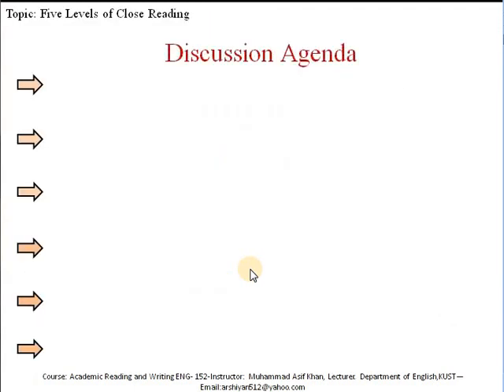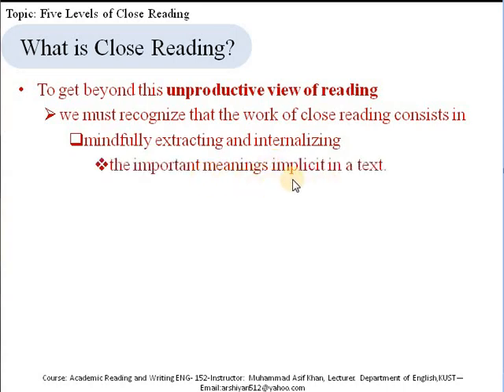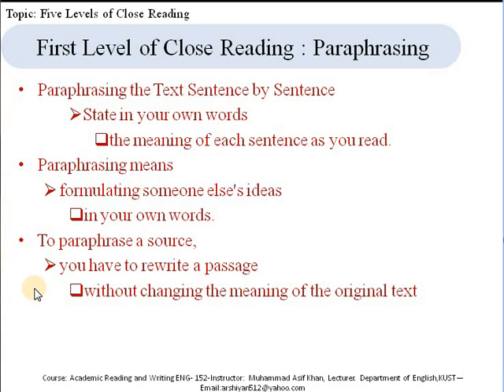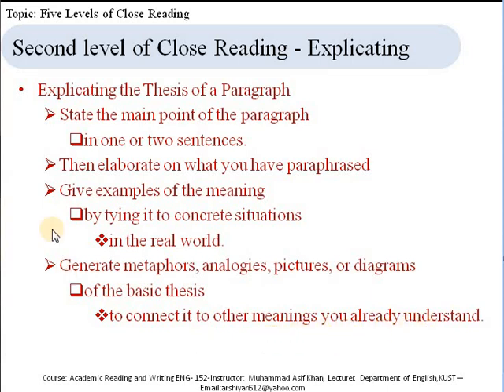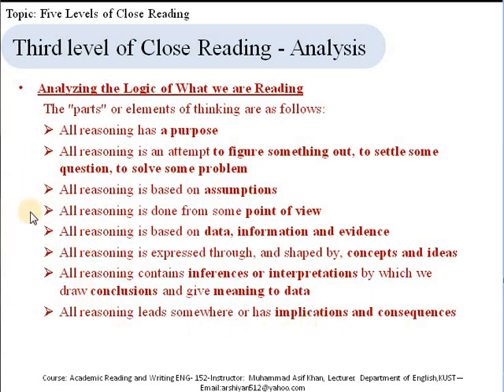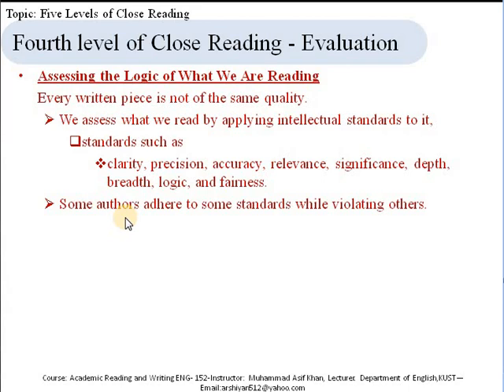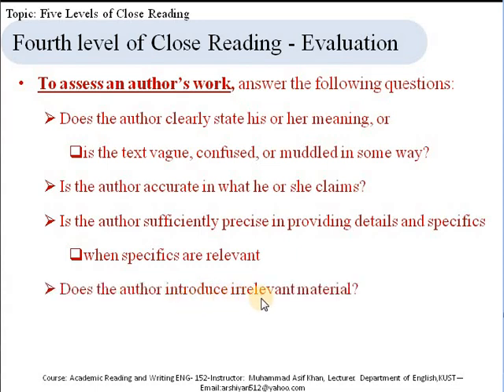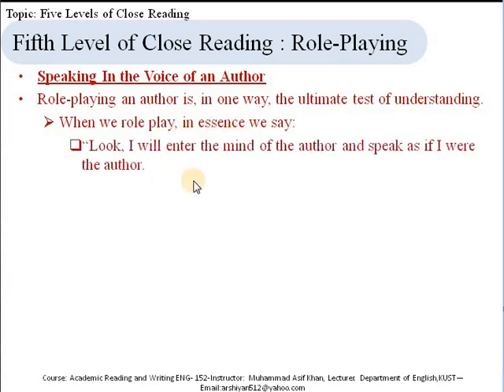Five Levels of Close Reading